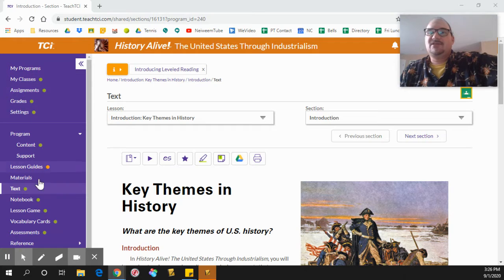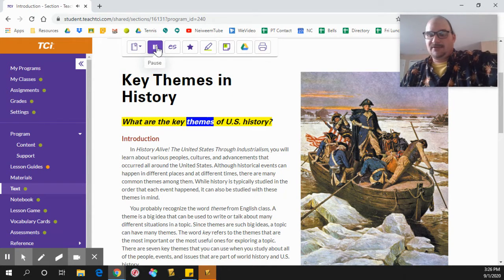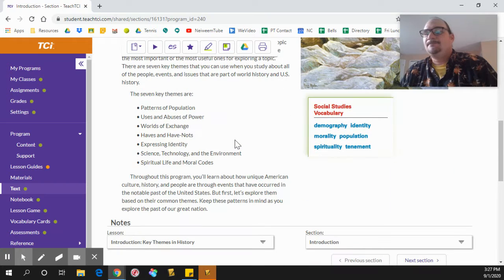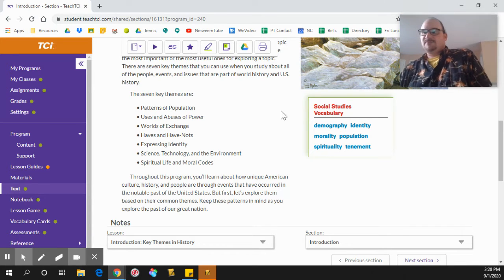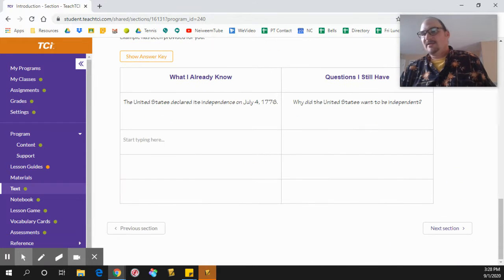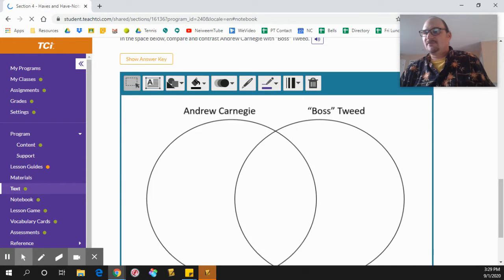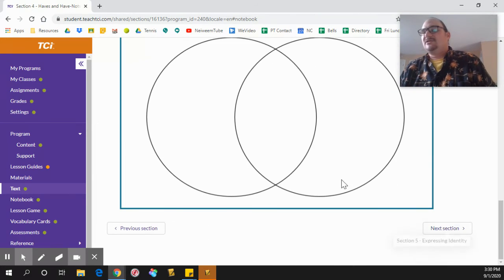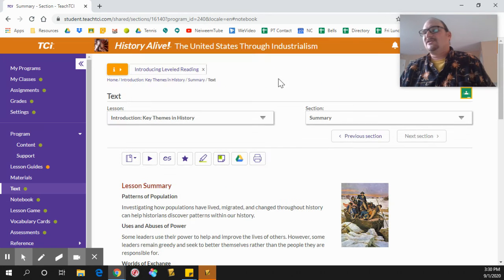8/31-9/1 7th SS Flipped Lesson - Navigating History Alive Textbook Online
Tools, supports, and how to access things in your online textbook from TCI.